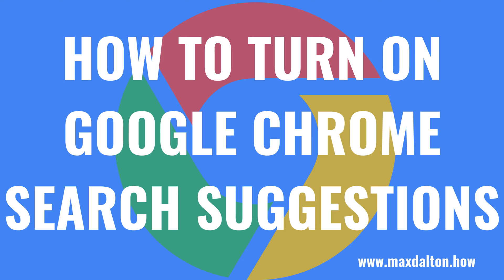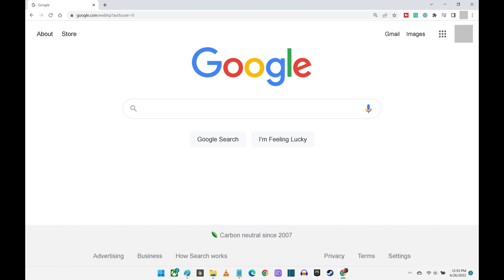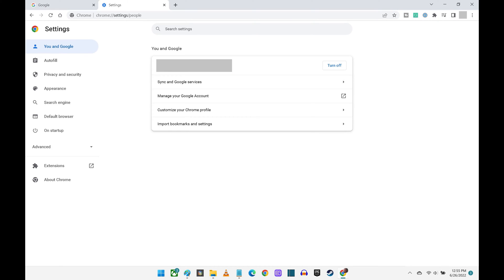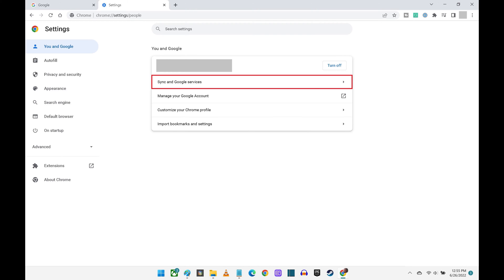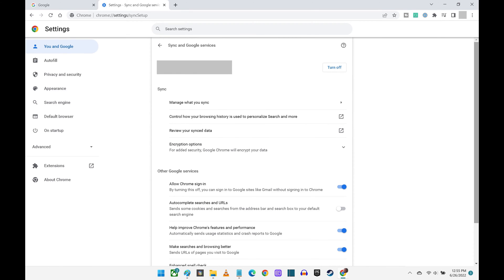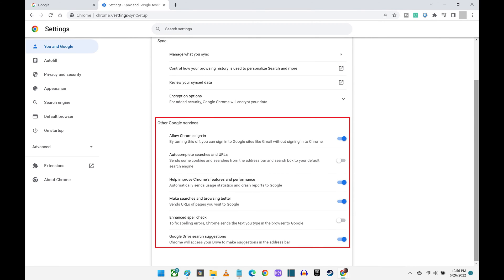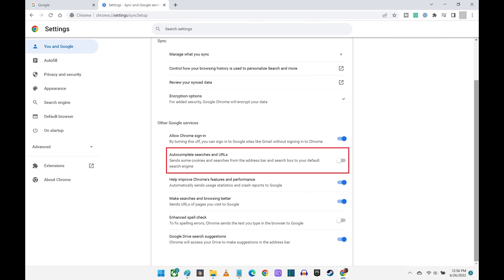How to Turn on Google Chrome Search Suggestions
In this video I'll show you how to turn on Google Chrome search suggestions.

Timestamps:
Introduction: 0:00
Steps to Turn on Google Chrome Search Suggestions: 0:35
Conclusion: 1:30

Video Transcript:
By default, Google keeps a detailed history of everything you do using its services. And when you have Google Chrome search suggestions turned on, Google will leverage that information to deliver predictive results that Google thinks you're looking for based on what it already knows about you combined with what you're typing. While it can be scary, it can also be a real time saver and help you find what you're looking for faster.

Now let's walk through the steps to turn on Google Chrome search suggestions.

Step 1. Launch the Google Chrome web browser on your computer, and then click the "Menu" icon in the top-right corner of the screen that features a vertical ellipses. A menu is displayed.

Step 2. Click "Settings" in this menu. The Settings screen is shown.

Step 3. Make sure that "You and Google" is selected in the menu on the left side of the screen, and then click "Sync and Google Services" in the menu on the right side of the screen. The Sync and Google Services screen is displayed.

Step 4. Find the Other Google Services section, and then click to turn on the toggle associated with "Autocomplete searches and URLs." Going forward Google Chrome will autocomplete your searches and URLs entered into either the address bar or the search box.